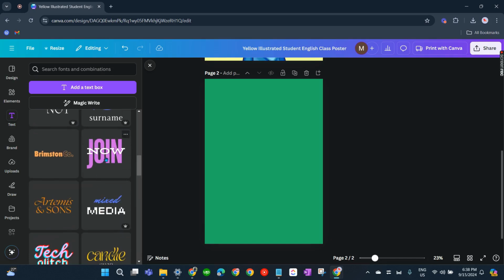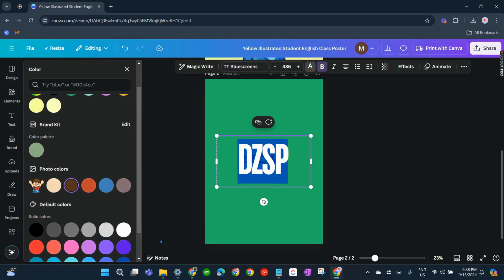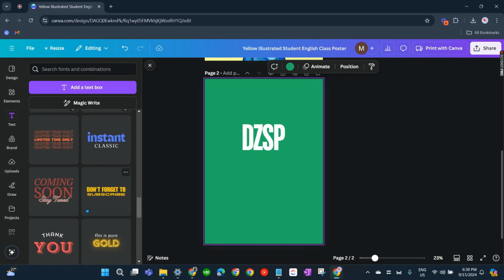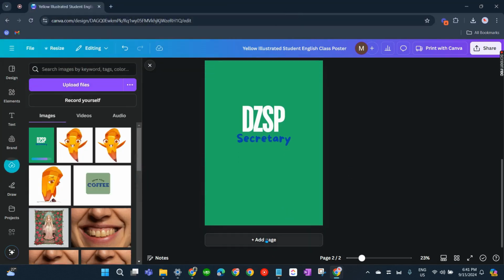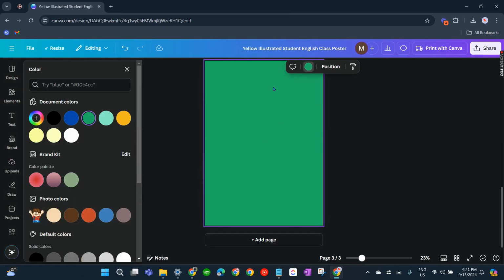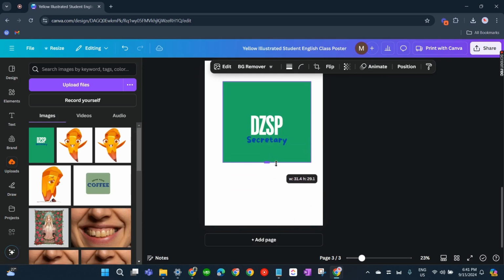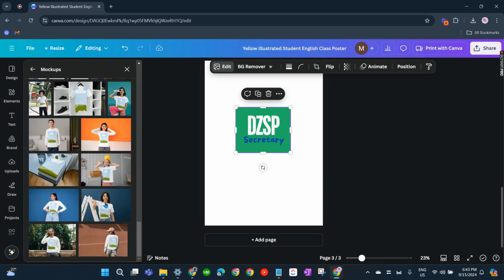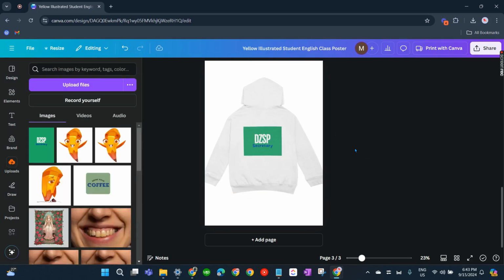How to Make T-Shirt Design on Canva [QUICK GUIDE]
Let's take a look at how to make t-shirt design on Canva.